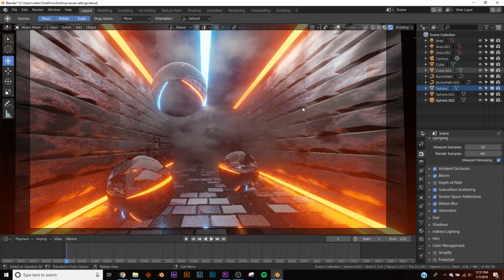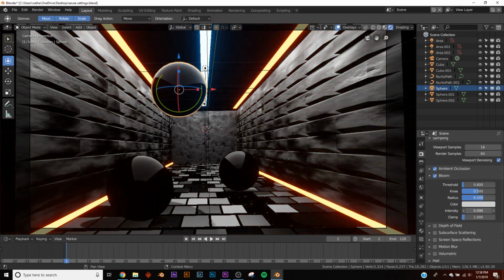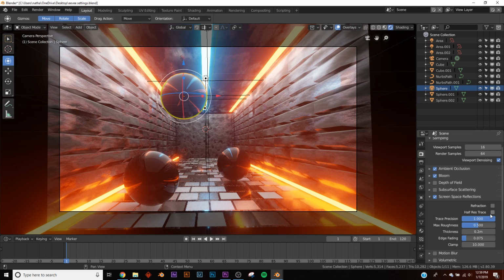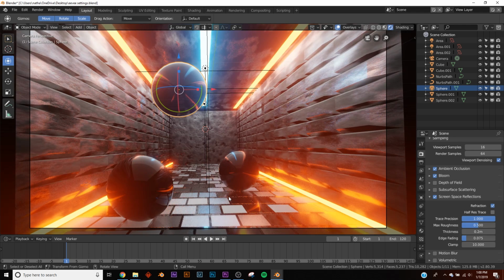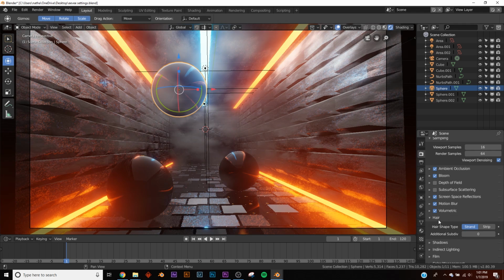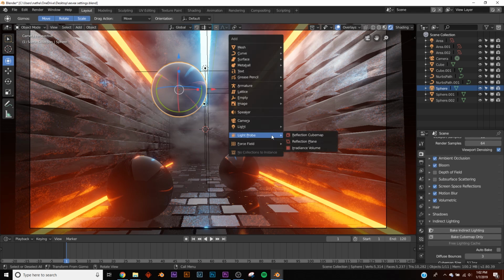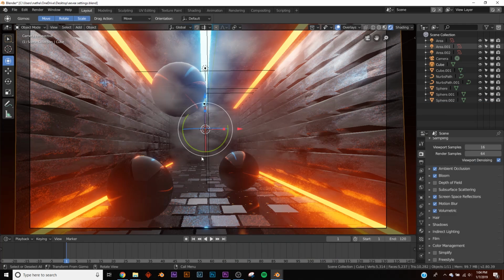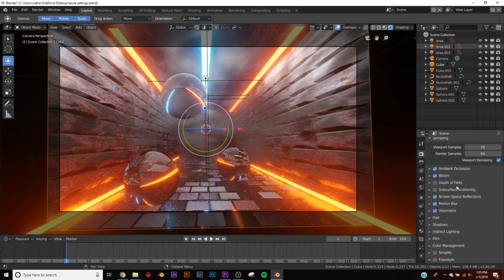Blender - My Eevee Settings (Blender 2.8)